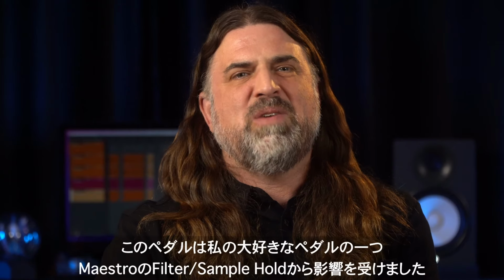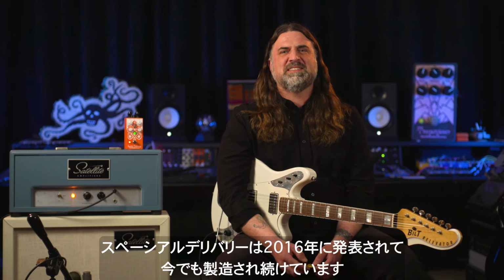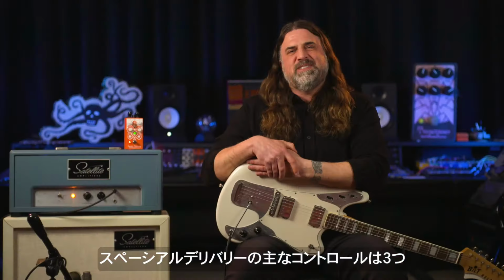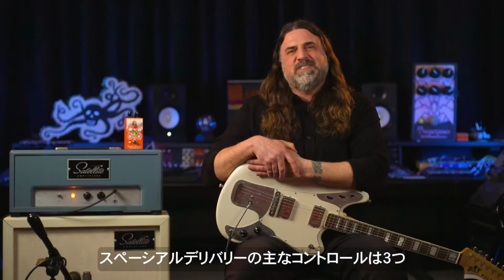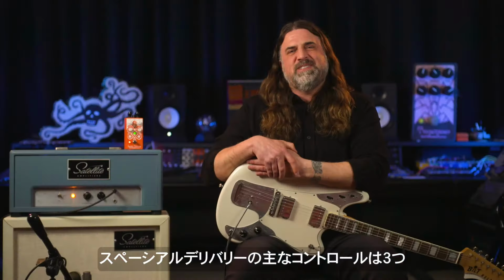Spatial Delivery（スペーシアルデリバリー）エンベローブフィルター／サンプル＆ホールド：ビデオマニュアル アースクエイカーデバイセス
今回はプリセットとエクスプレッション機能が追加された、アップデートバージョンのSpatiral Delivery（スペーシアルデリバリー）エンベローブフィルター／サンプル＆ホールドの使い方をペダルデザイナーでアースクエイカーの創始者、ジェイミースティルマンと見て行きましょう！

もし以前のバージョンのスペーシアルデリバリーをご存知の方でしたら嬉しいニュース！要望の多かったプリセット機能と外部から各種パラメーターをアサイン、コントロールできるエクスプレッション機能も搭載です！

初めてこのペダルを見た方はフィルターペダルに興味が有る方々だと思います！スペーシアルデリバリーはアップスウィープ、ダウンスウィープ、そしてビンテージのシンセ等で見られる面白いエフェクト効果のサンプル＆ホールド機能を搭載し、使用楽器を選ばない幅広い周波数帯域に対応するフィルターペダルです。

UpとDownモードを選択した際は、Rangeで入力信号の感度とエンベロープの帯域の動きの幅を設定し、ワイルドな動きのフィルターを演出できます。各種コントロールのバランスを整えてお気に入りの歪みペダルと兼用すれば、オケの中から突き出るユニークな響きのワウの半止めソロの音色を作る事も簡単に可能です。

最大６個まで保存できるPresetは、本体中央のLEDボタンを使用して簡単にお気に入りの音色の保存が可能で、エクスプレッションペダルのアサイン先も含めての保存が可能！保存した音色の呼び出しもノブ一つで可能です。ラッチ式のスイッチ、そしてモーメンタリースイッチ（アンラッチ式）としてしも機能するフレキシスイッチも搭載しており、本体中央のLEDボタンとの兼用で、ライブ演奏時にPresetとLiveモードを瞬時に行き来しながら演奏できる等、さまざまな使用方法でフィルターエフェクト効果を体験できます。

そしてスペーシアルデリバリーを弾いた人が必ず気に入るこのMode、サンプル＆ホールド！グリッチしているコンピューターが話しかける様にフィルターが変化します。絶対おすすめのModeです！

00:00 - 00:34 Intro
00:34 - 01:20 Overview
01:20 - 01:58 Controls
01:58 - 03:11 Up Mode
03:11 - 04:13 Down Mode
04:13 - 05:19 Sample & Hold Mode
05:19 - 06:22 On Bass
06:22 - 06:51 Saving Presets
06:51 - 07:14 Recalling Preset
07:14 - 07:26 Flexi-Switch Technology
07:26 - 08:14 Assigning Expression Pedal
08:14 - 08:26 Outro

Shot by Chris Tran and Jeff France
Performed by Jamie Stillman
Audio Mixed and Recorded by Jeff France

Guitar: Bilt Relevator
Amp: Satellite Mudshark w/  2x12 Cabinet

Bass: Fender Precision Bass
Amp: Ampeg SVT w/ 8x10 Cabinet